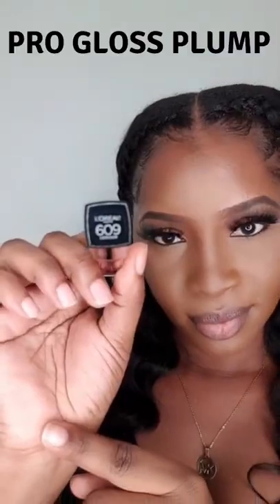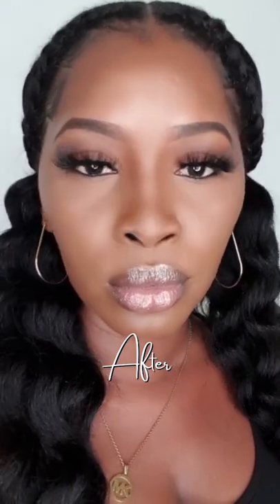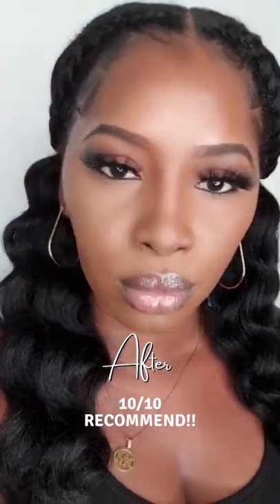😱L'Oreal's Infallible Pro Gloss Plump Lip Plumping Gloss Before & After What do you think?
➨ L'Oreal Paris Infallible Pro Gloss Plump Lip Gloss with Hyaluronic Acid, Lucid Glow

If this video was helpful, please don't forget to give me a THUMBS UP and SHARE, if you think it would be helpful to someone else please do not hesitate to COMMENT.

I LOVE YOU guys so much for watching and supporting !!!
XOXO Shakeira

🔗  GET CONNECTED ⇣

🎥 CAMERA + EDITING ⇣

C a m e r a : Sony rx100 iii
L a p t o p: MacBook Air
S o f t w a r e : Final Cut Pro
L i g h t i n g : 19inch Ring light and SoftBox

If you read up until this point you are awesome! Have a blessed and productive day.